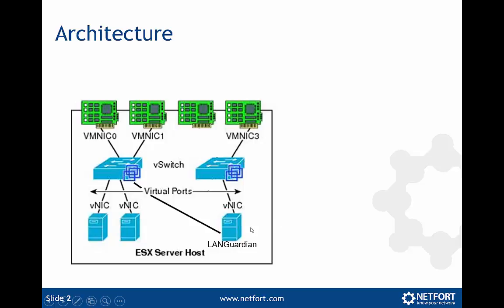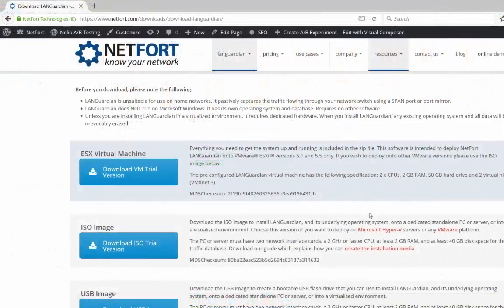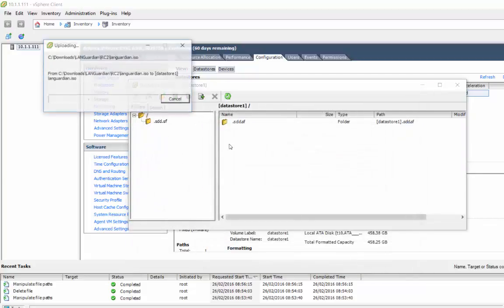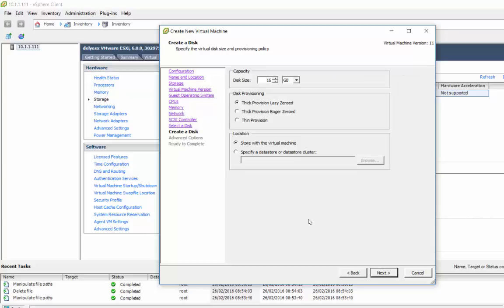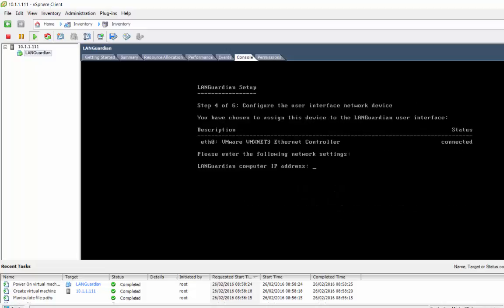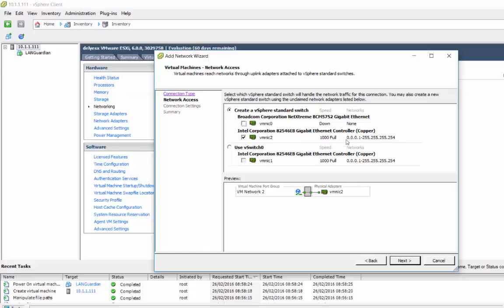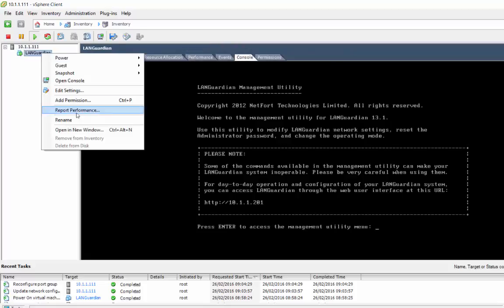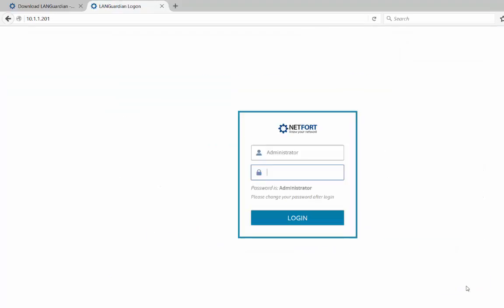How to install LANGuardian as a virtual machine on VMWARE ESX using an ISO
How to install LANGuardian as a virtual machine on a VMWARE ESX host.